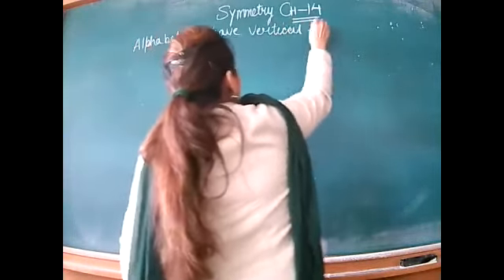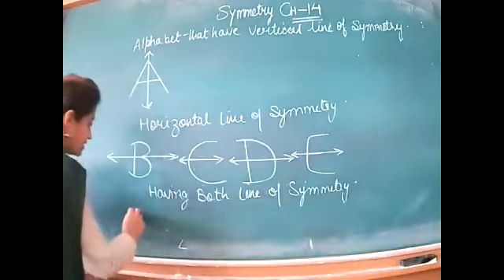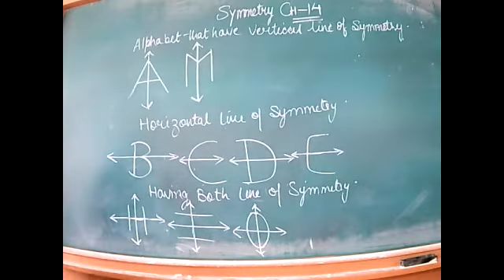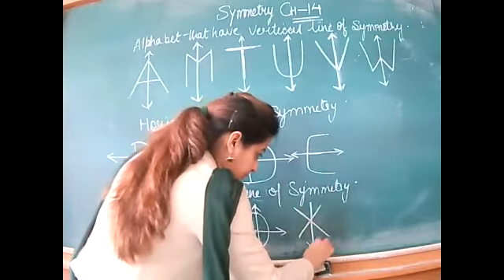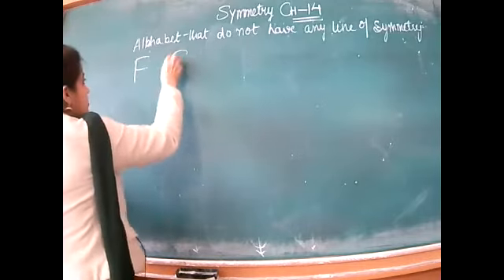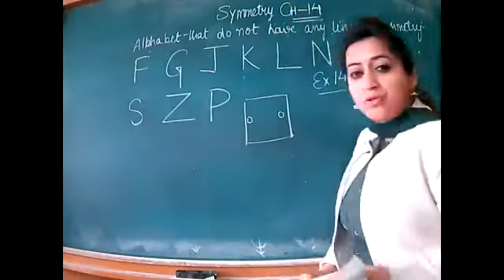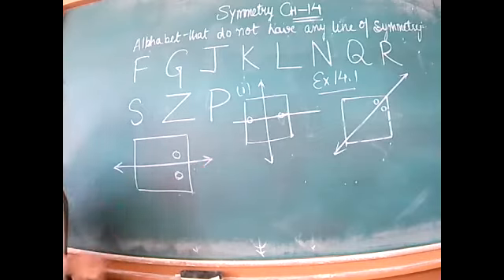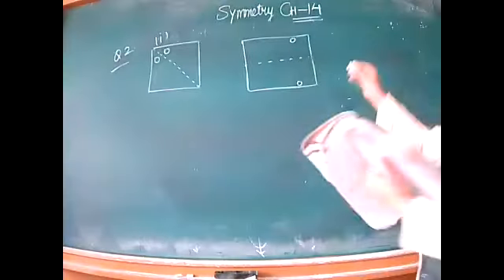13.01.22 7B MATHS